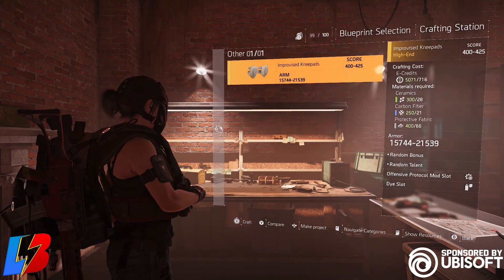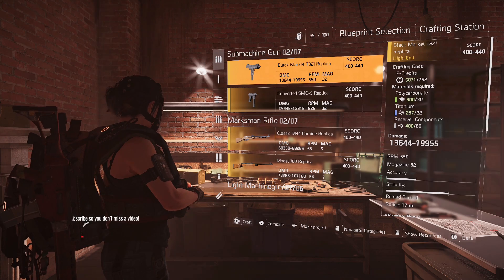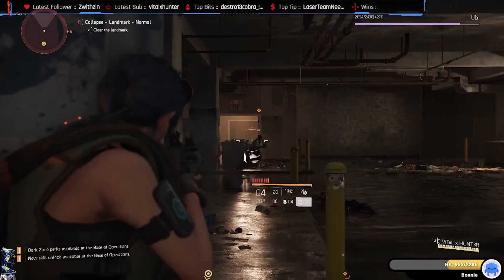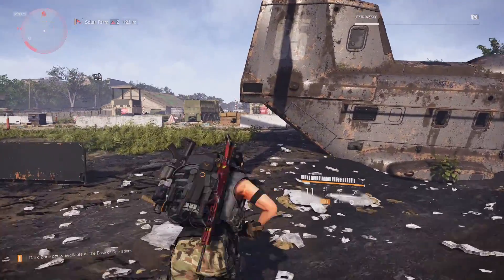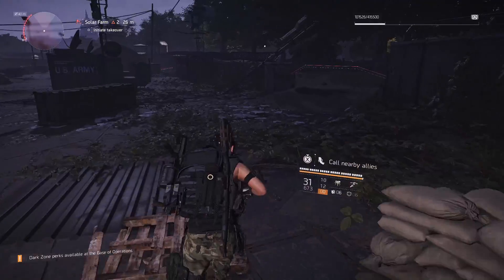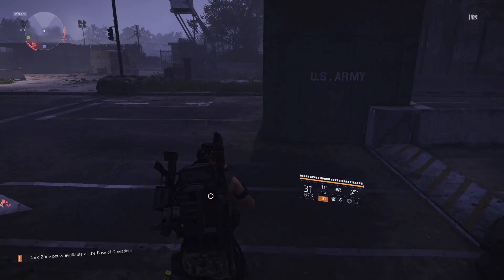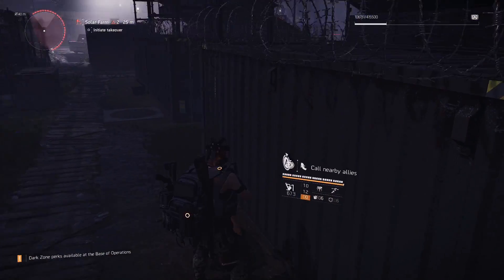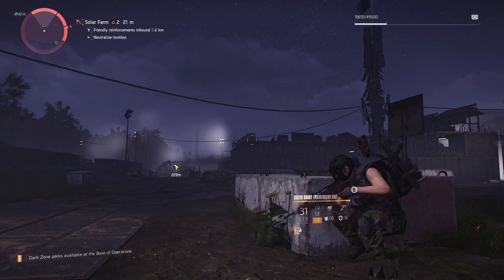HOW TO FARM TITANIUM in The Division 2 - Best Farming Guide Methods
Follow my Best Farming Guide Methods that will show you the division 2 farming locations for titanium along with titanium farming guide that will provide you with locations where you can obtain it fast. Titanium in the division 2 can be found in looting boxesn along with npc or in crates but here I am providing you with the best the division 2 farming method for titanium. The division 2 how to farm titanium is hard to get in the game as you will need to level up your blue prints along with bench and other items in the game. Also my farming method for titanium will provide you farming of materials that you need in the game.